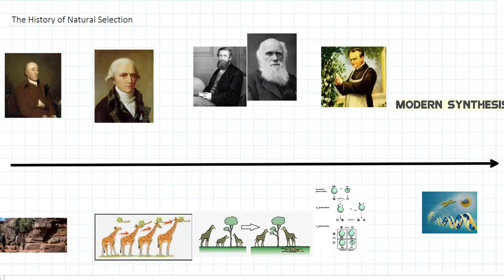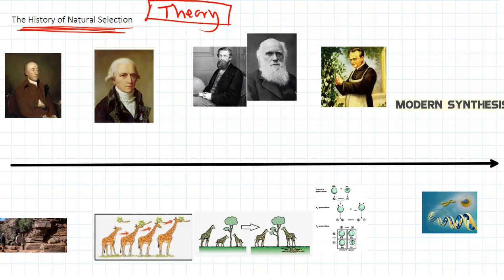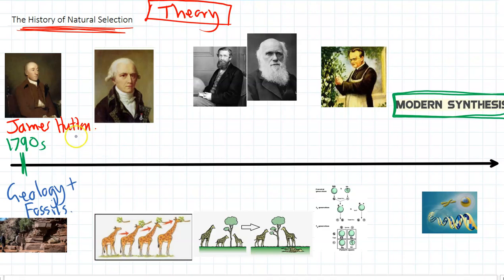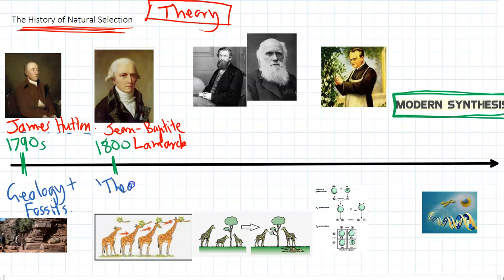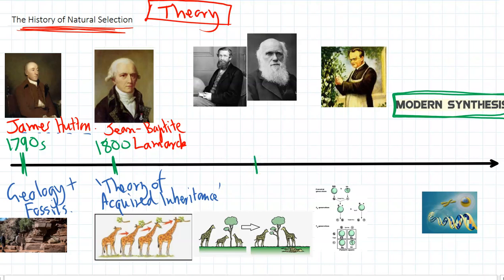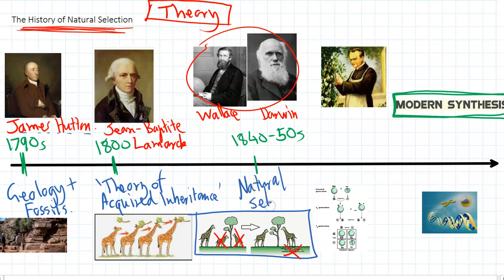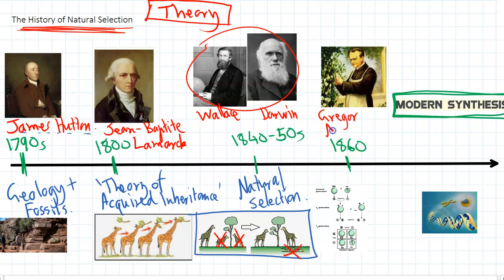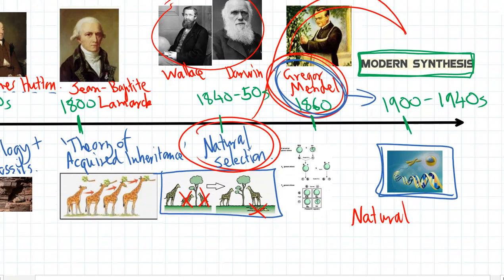13 - History of Evolution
Question:
1) Draw the timeline shown in this video to list the important scientific breakthroughs that lead to our current theory of evolution